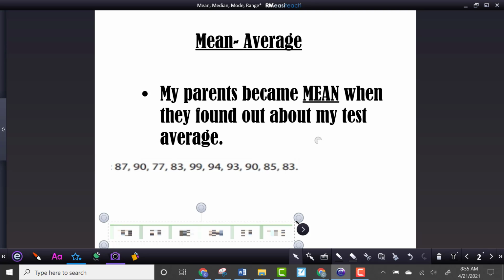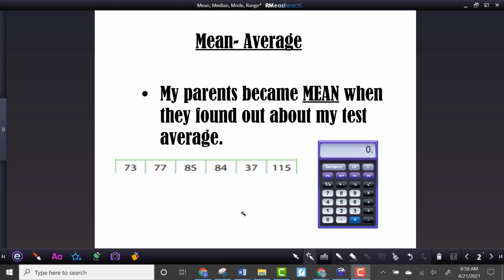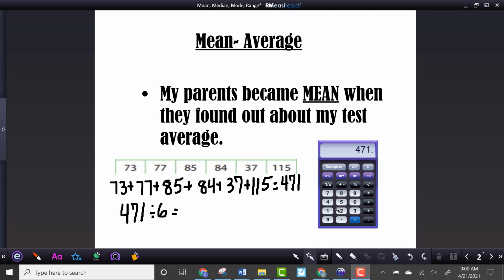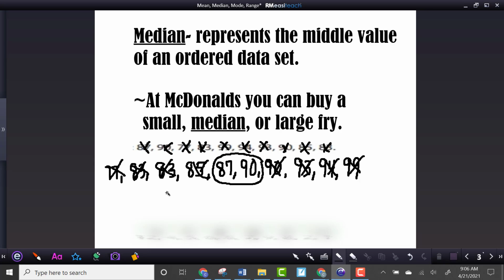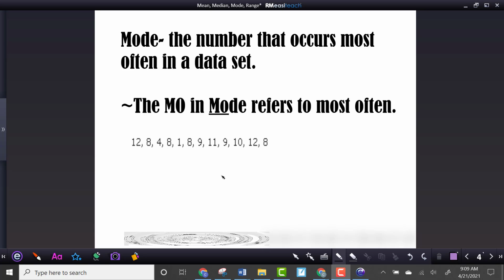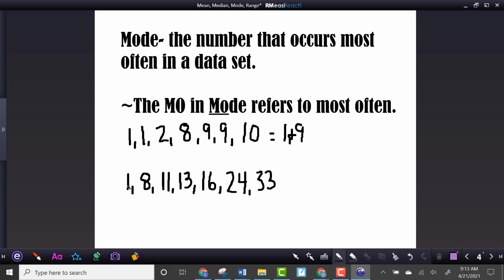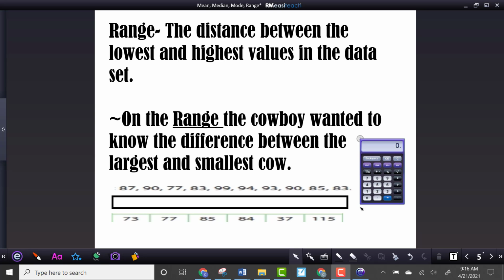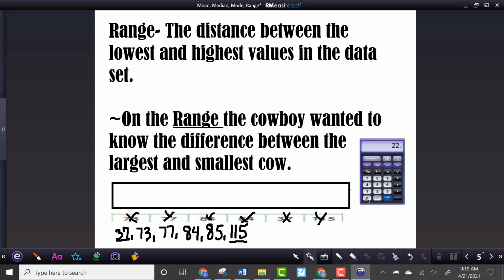Mean, Median, Mode, and Range